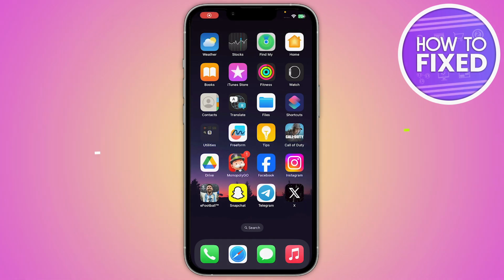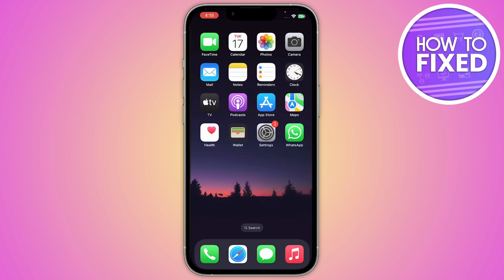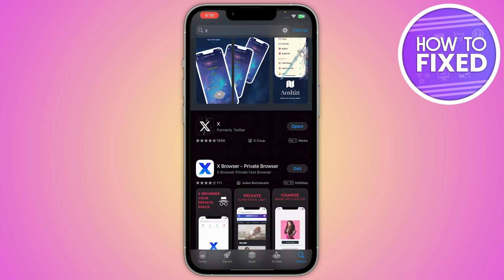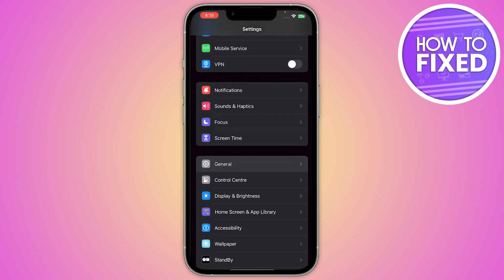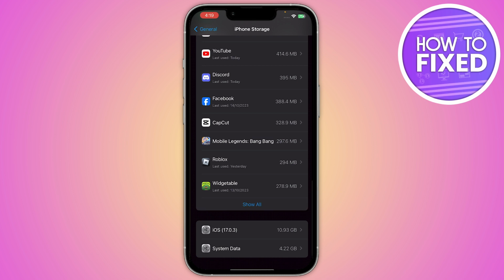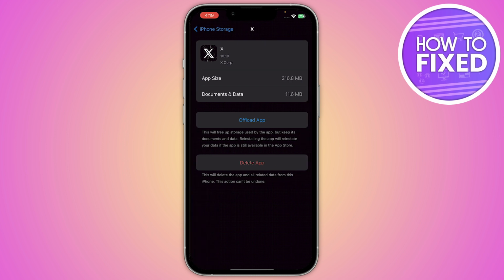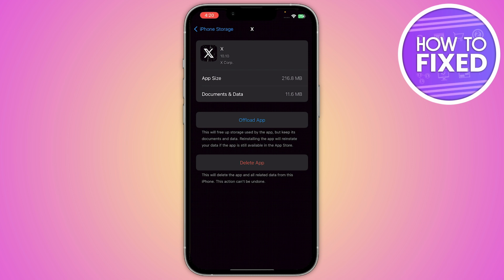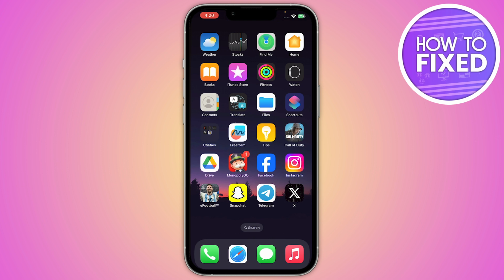How To Fix Twitter Profile Update Failed (2023)